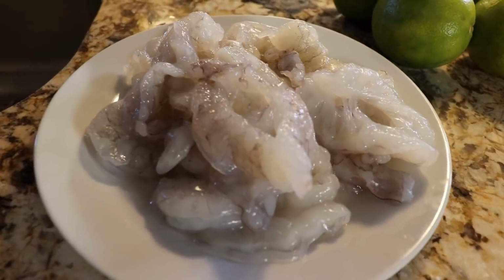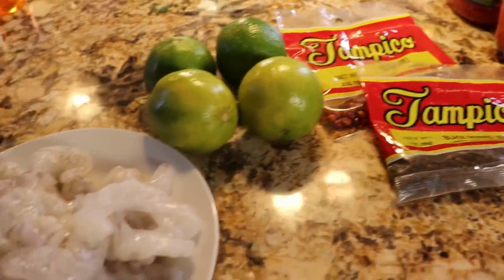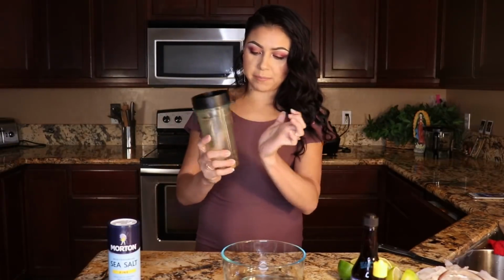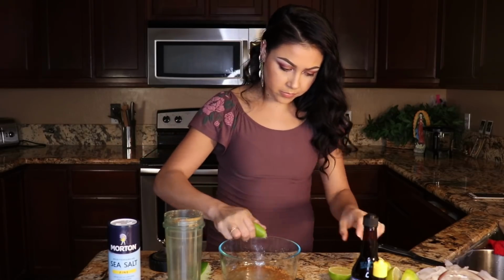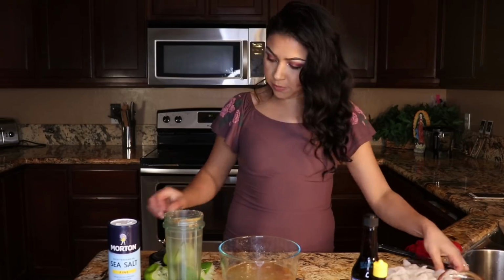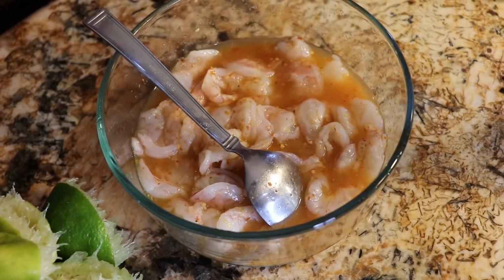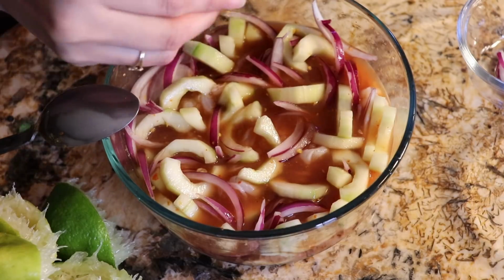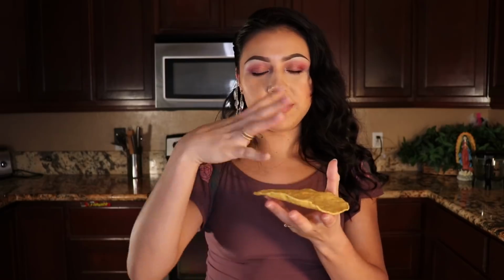Cooking with Me: How to Make the Best Aguachiles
Hello my beautiful fam welcome back to another delicious recipe! I’m so excited to share this recipe with you all because aguachiles is my ultimate seafood dish! There’s many way to make this dish and this is how I make mine I hope you enjoy it and as always if you do please don’t forget to give me a big thumbs up, comment down below your thoughts and if you give this recipe a try please send me your pics through any of my social media’s! Love you all so much 😘😘😘

Ingredients:
1 lb raw, clean shrimp
4 large limes( juice)
.2 oz of topic chili
5 whole black pepper
Salt to your liking
1 tsp Worcester sauce
1 tsp seasoning juice
1/2 cup clam juice (Clamato)
1 cucumber
1/2 purple onion
1 avocado
Tostadas
1 serving of love 💕

Want to see more of me and my family? Follow me ☺️😁
SC: angel110706